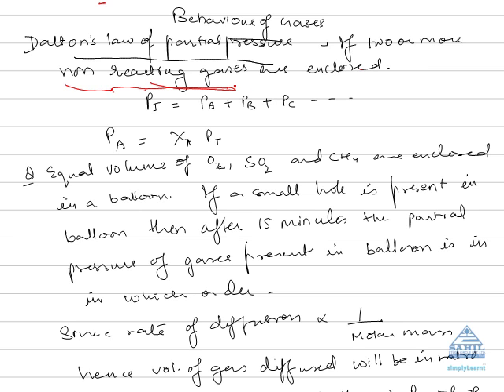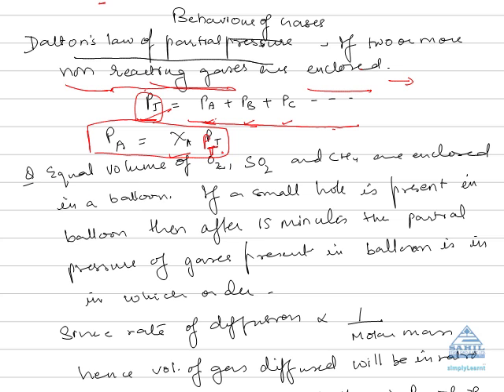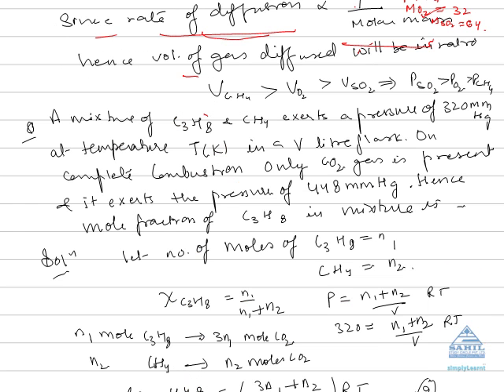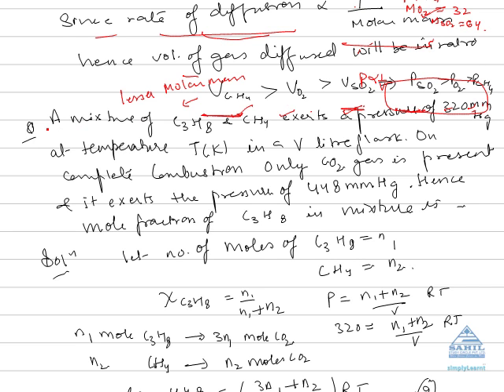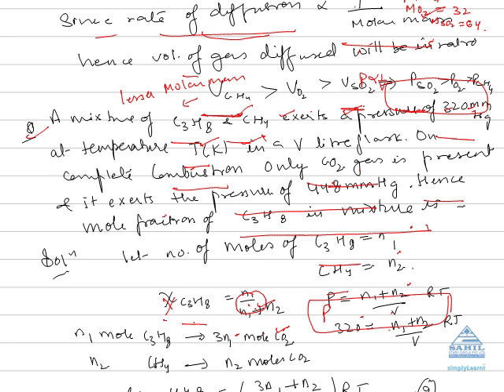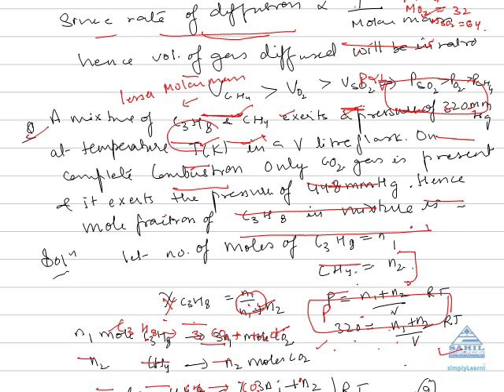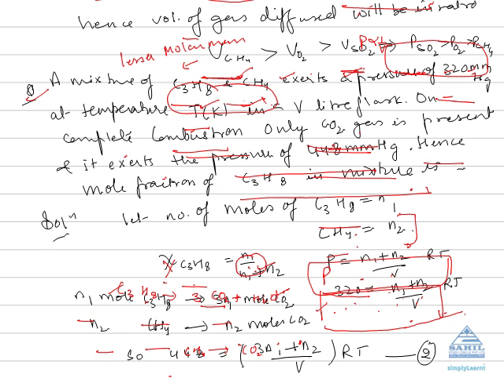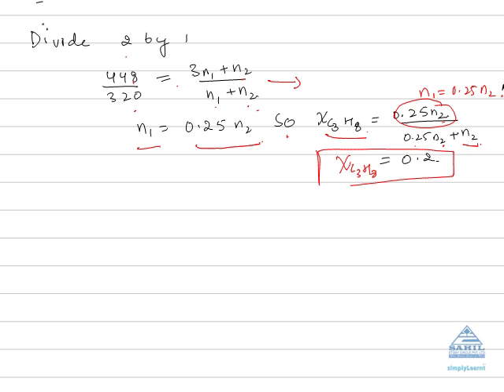Behaviour of gases-2 at SimplyLearnt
This video briefly describes all the important topics of behavior of gases that are asked in various entrance examinations like AIPMT, DPMT, IIT-JEE, DCE, AIEEE etc. This video has been created jointly by SimplyLearnt and Sahil study circle to enable students to crack the entrance examinations.